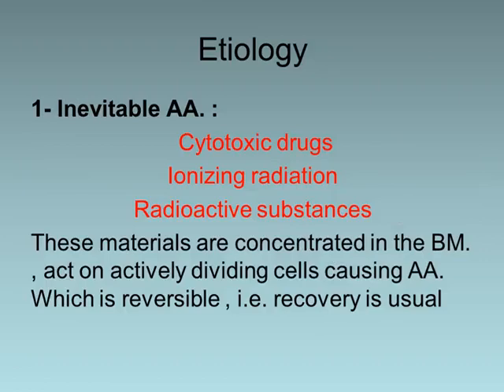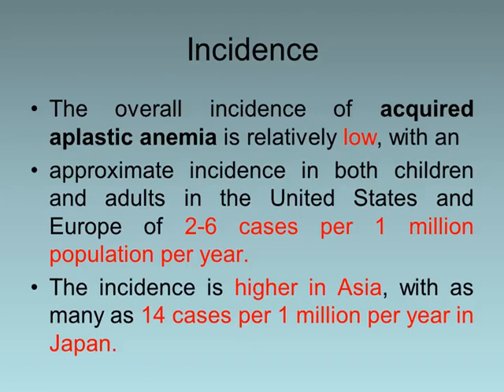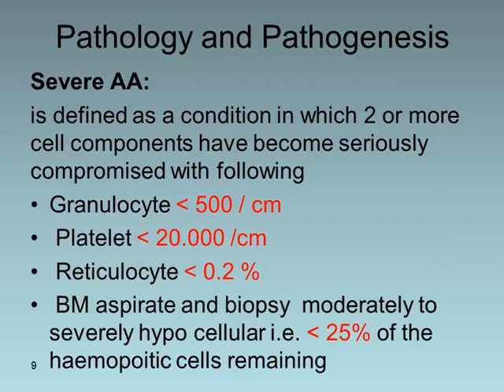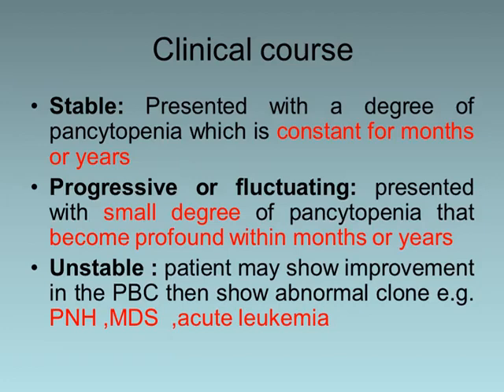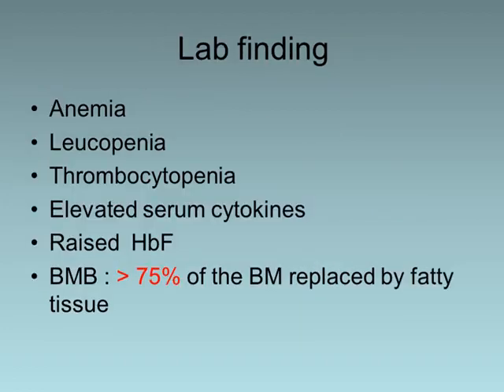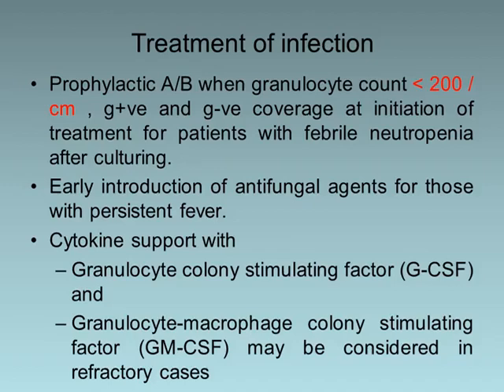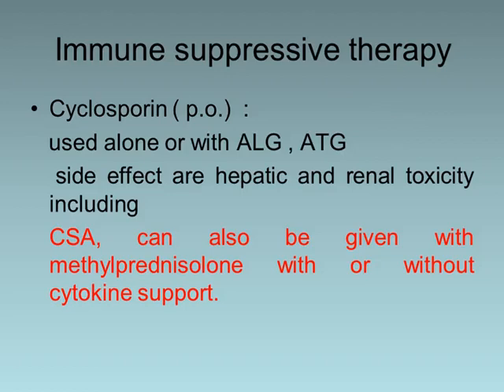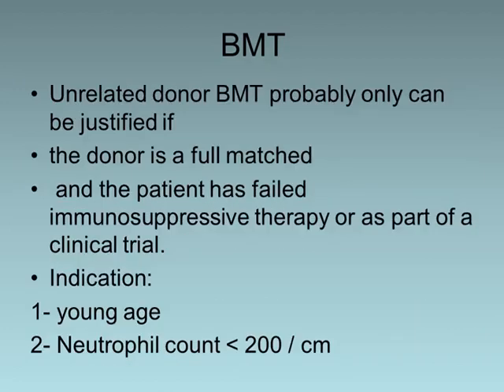Acquired A A L1